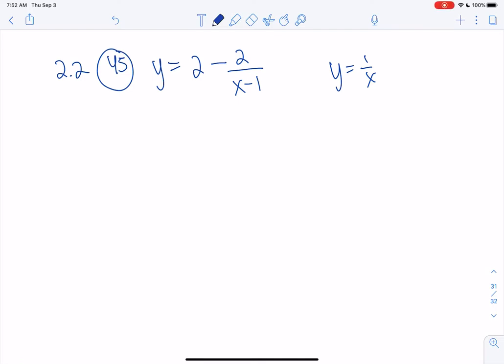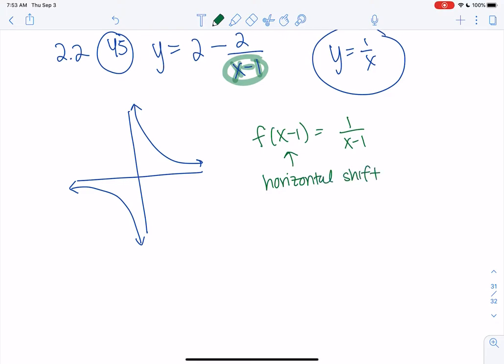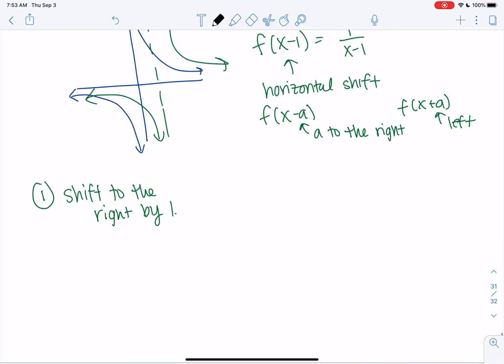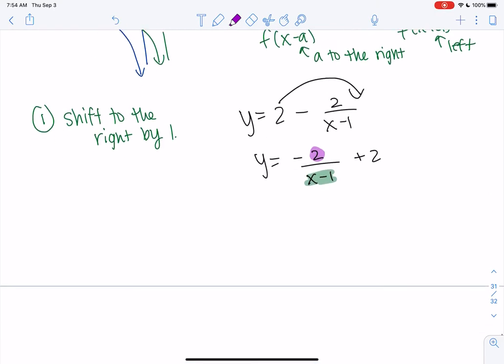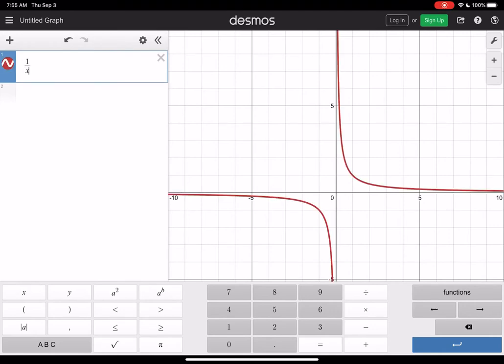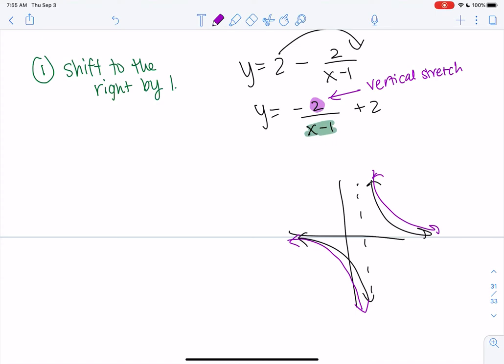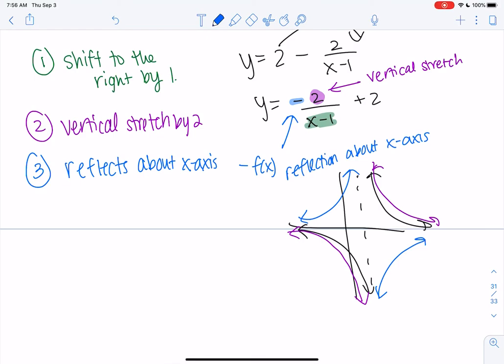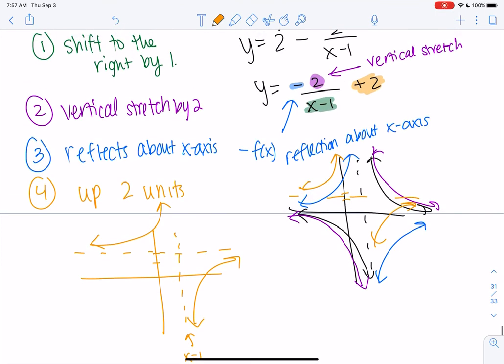Math 20 section 2.2 #45